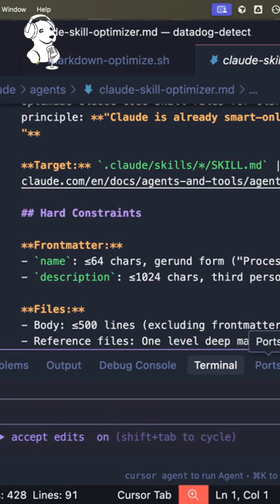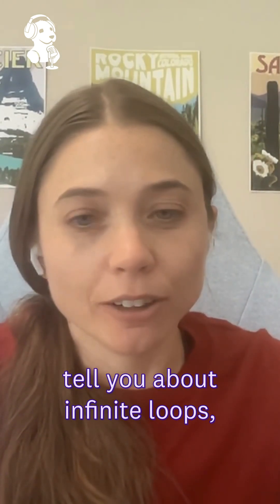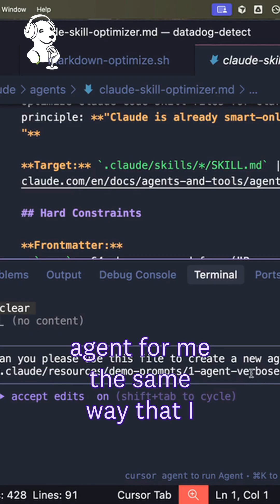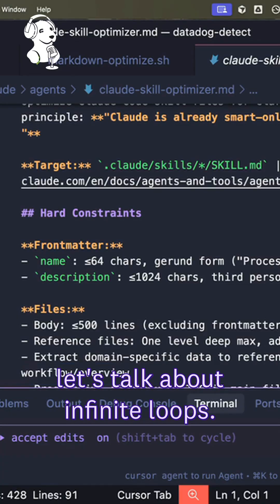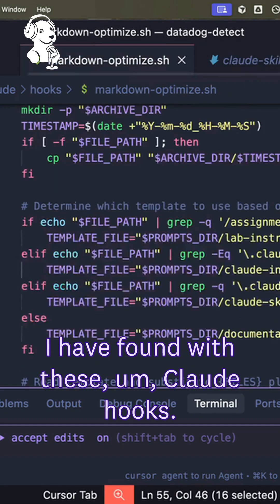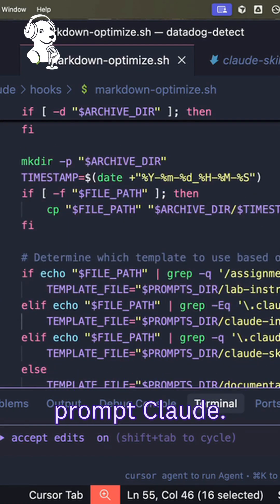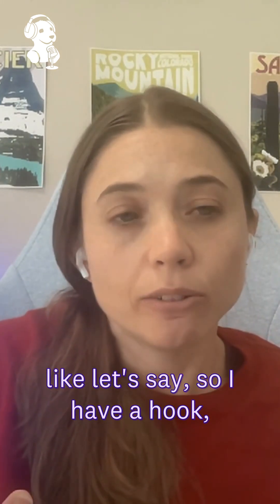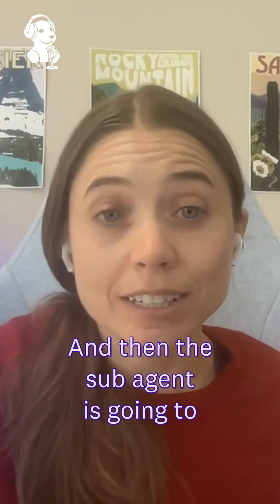I Made an Expensive Mistake With Claude Code Hooks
Ever wondered what could go wrong with Claude Code automation? Tara Schofield shares a hard-learned lesson about infinite loops in Claude Code hooks. Watch as she explain how a simple automation setup can accidentally trigger itself repeatedly, leading to costly mistakes.

If you're working with AI coding assistants or building automation workflows, this cautionary tale will save you time and money. Learn the exact problem, see the workaround, and understand why proper safeguards are essential.